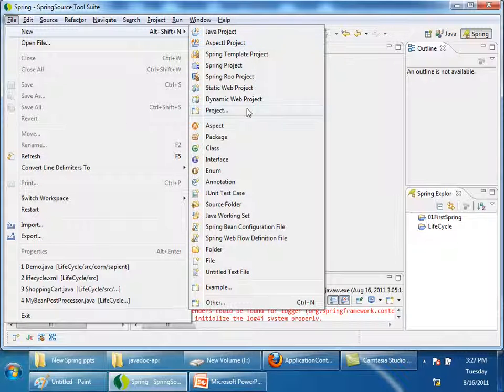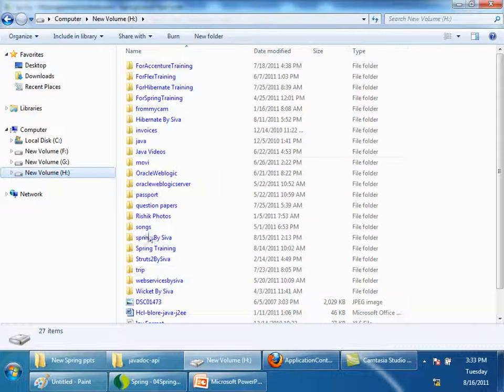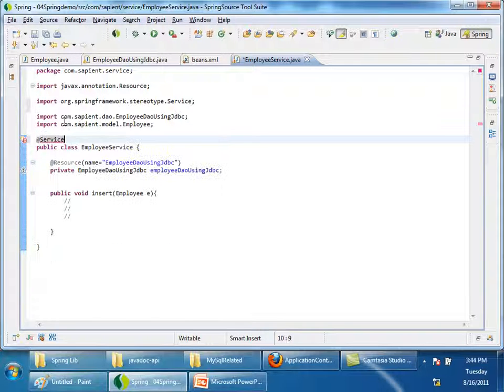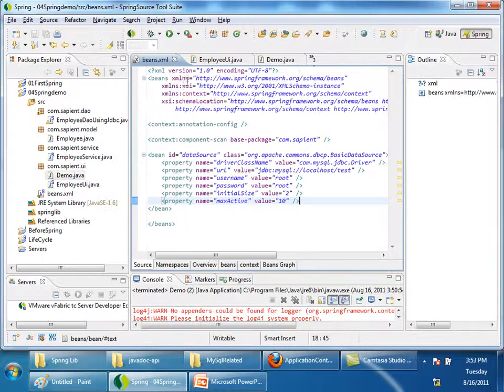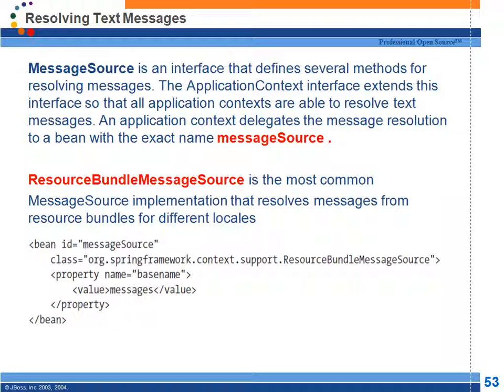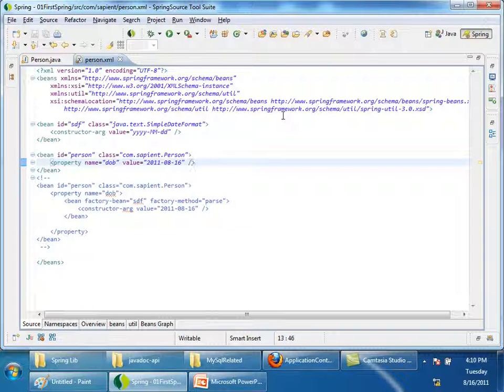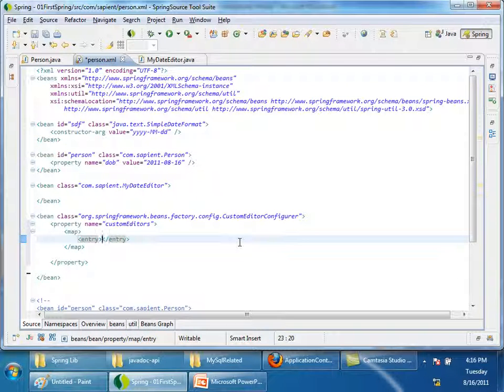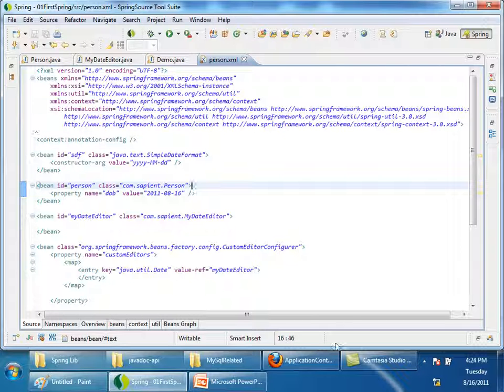51 Java Inversion of Control Part 2